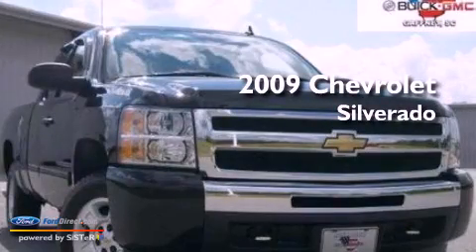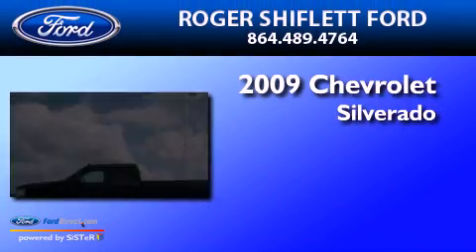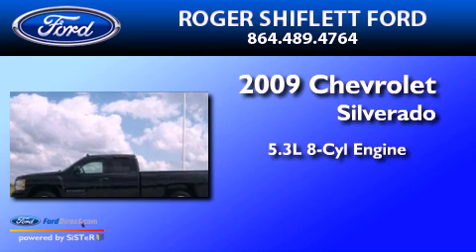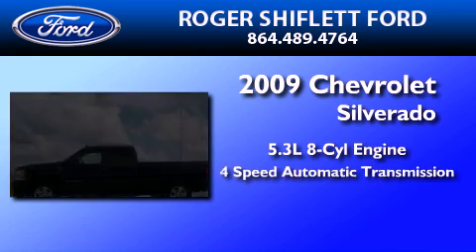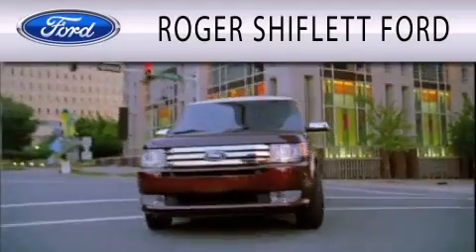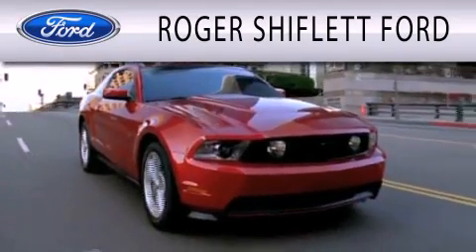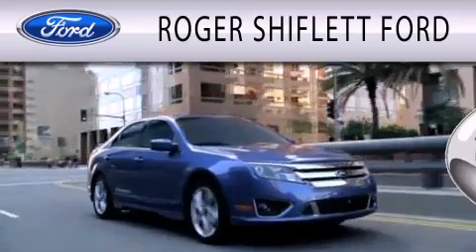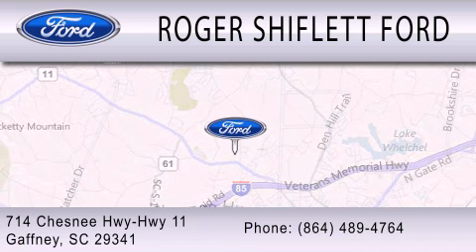2009 CHEVROLET SILVERADO 1500 Spartanburg SC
Year : 2009
 Make : CHEVROLET
 Model : SILVERADO 1500
 Engine : 5.3L V8
 Trans . : AUTO 4SPD
 Exterior : BLACK
 Miles : 23,052
 Interior : EBONY
 Stock : 1011A